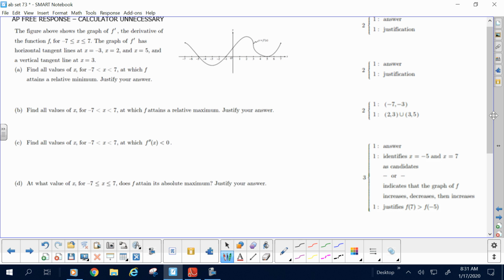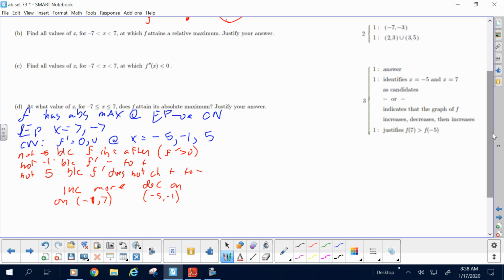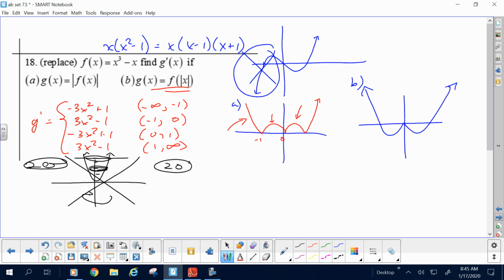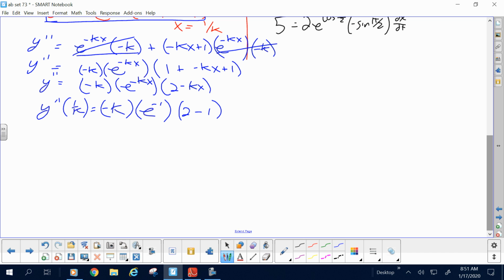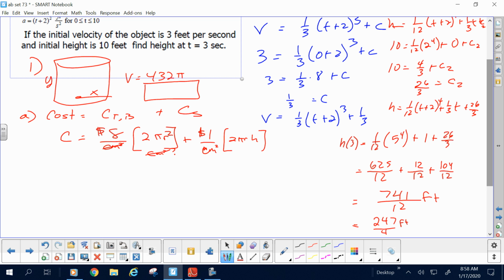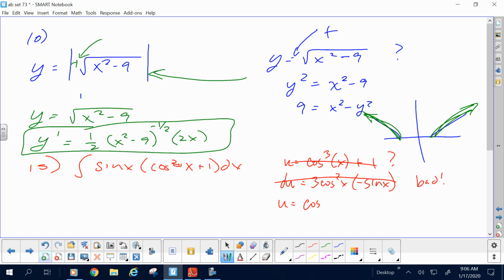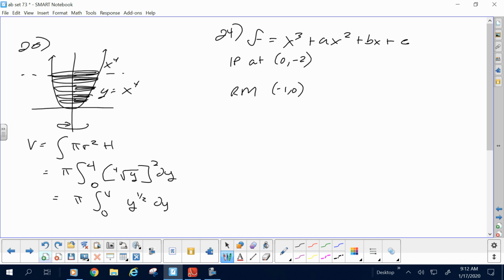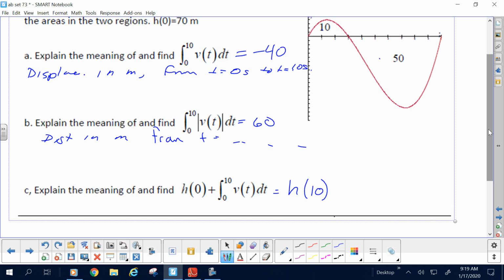qstns on 72,73,74